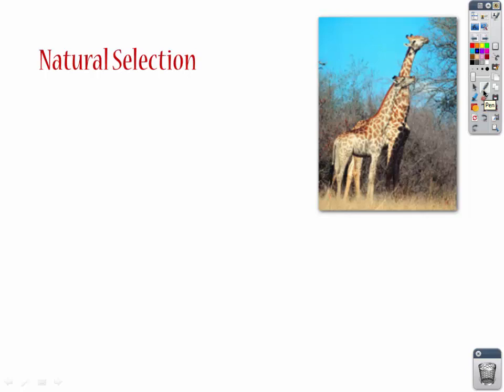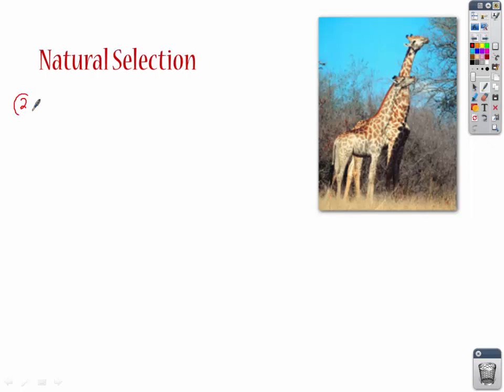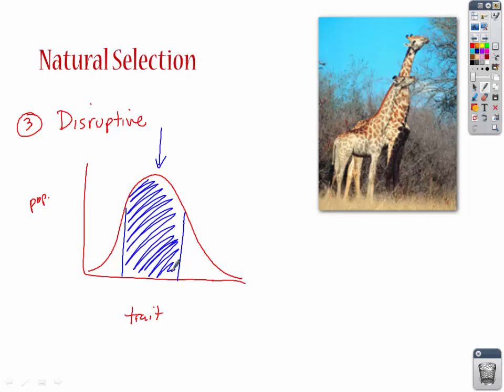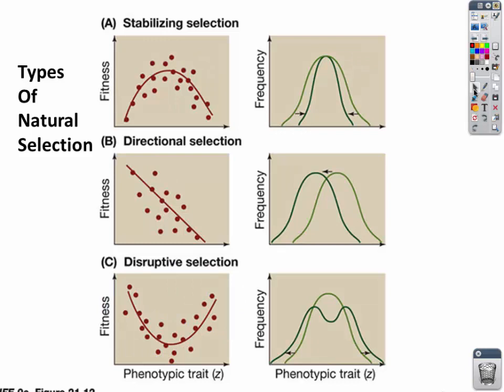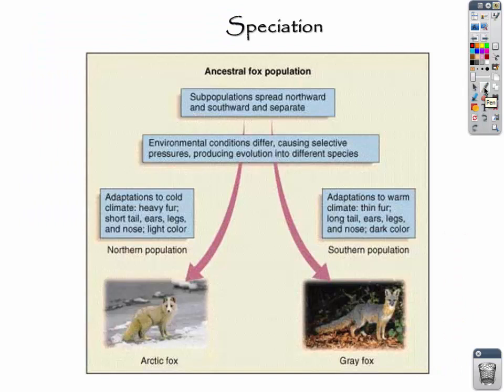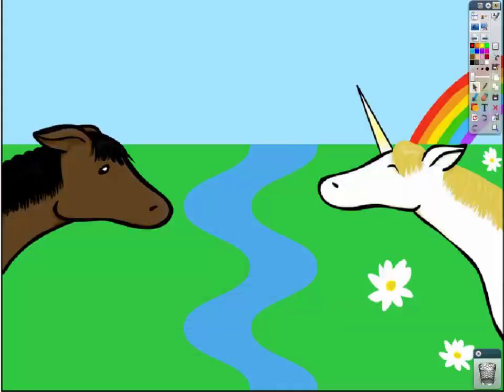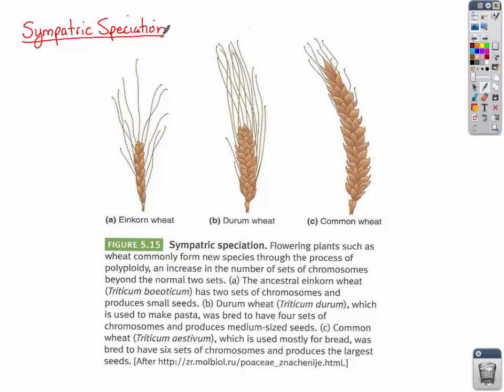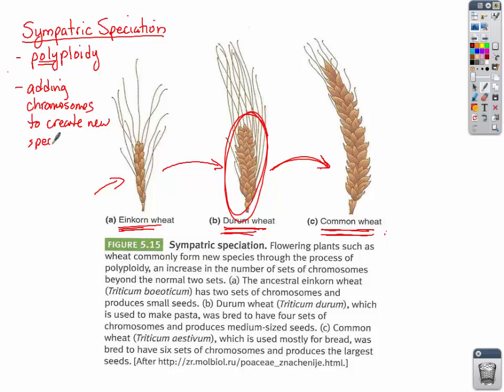Biodiversity Lecture Part 2c